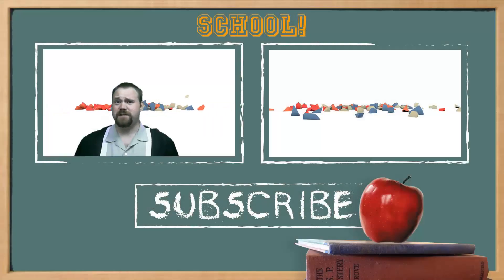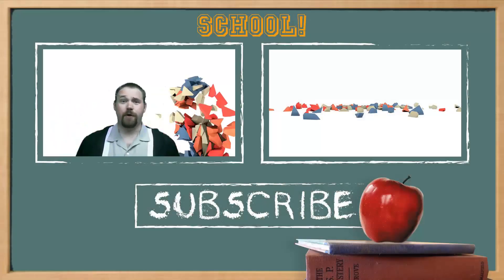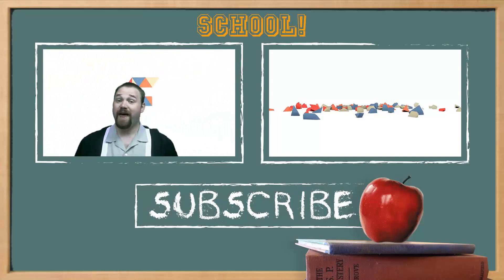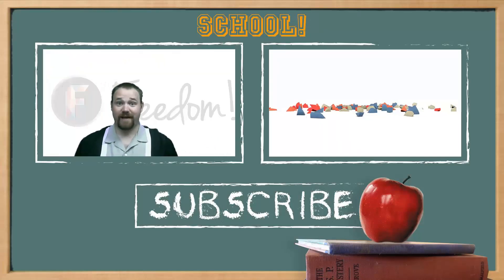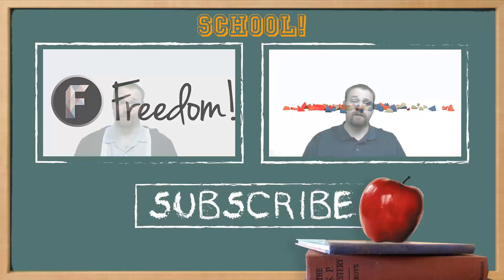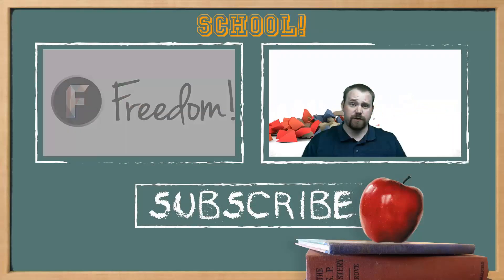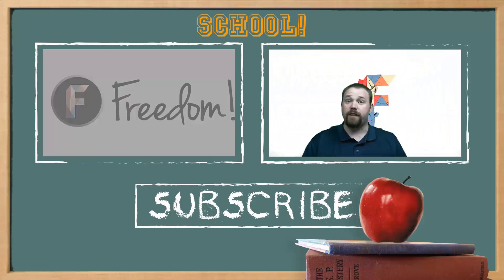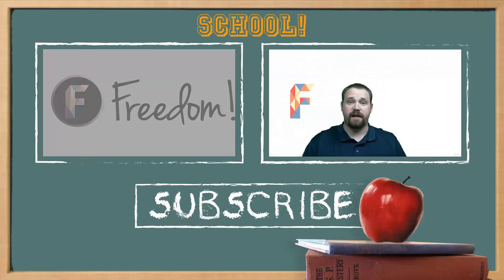How To Do Jump Cuts - Youtube Editing Tips - YouTube 101